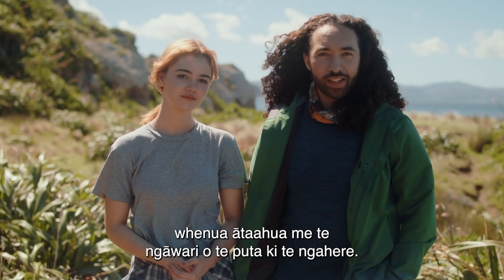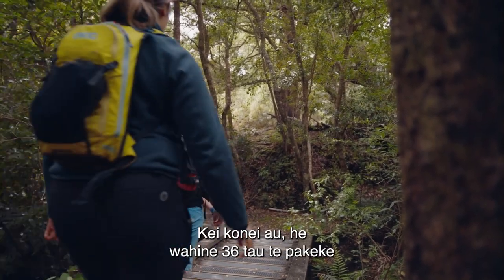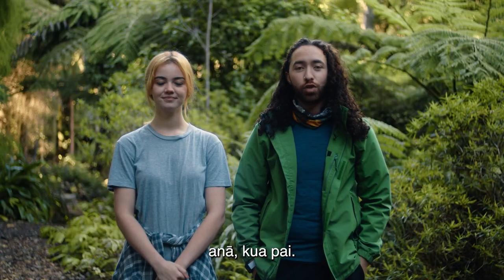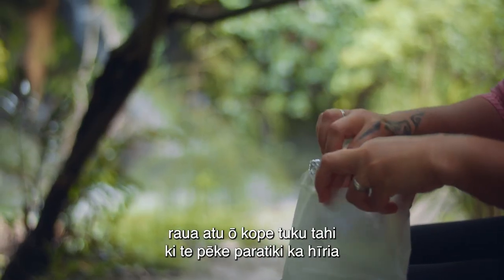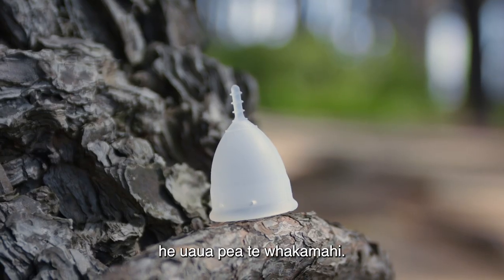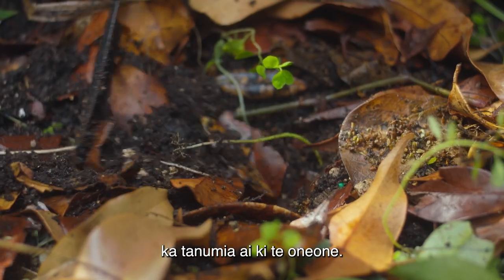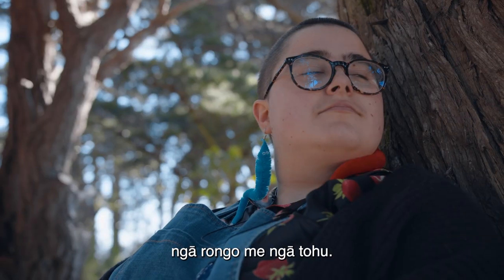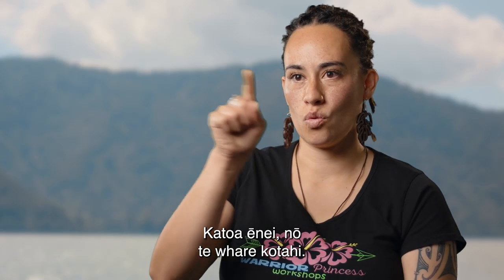EONZ MENSTRUATION MANAGEMENT IN THE OUTDOORS - TE REO MAORI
This is the third video of four, that is included in the resource ‘Going with the flow: Menstruation and gender-inclusive practices in the outdoors’. ‘Going with the flow’, produced by Education Outdoors New Zealand, is a multi-media resource about gender equity in the outdoors. It aims to inspire positive changes to outdoor practice and culture.

To access the full resource (print resource, lesson plans and the video series) please